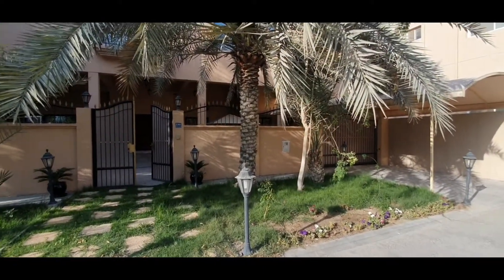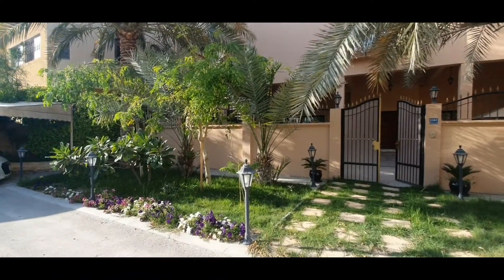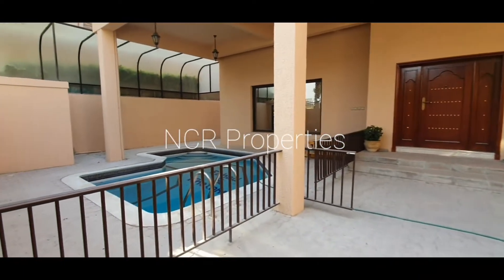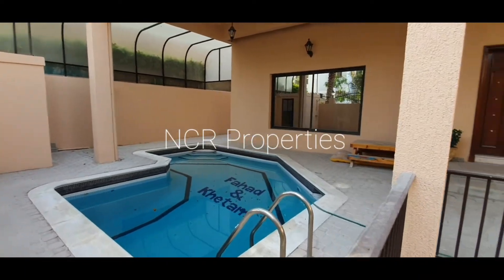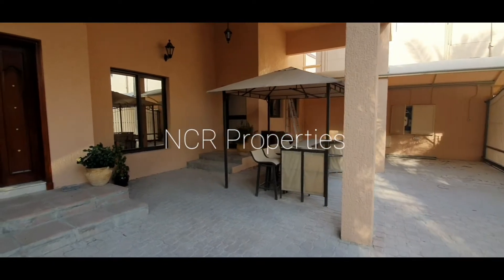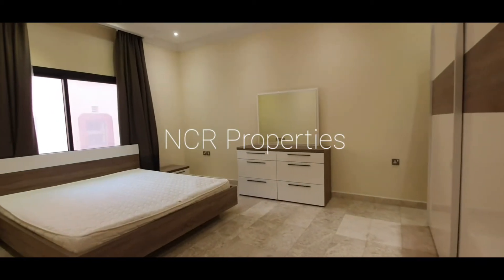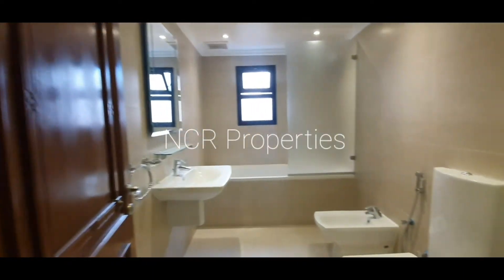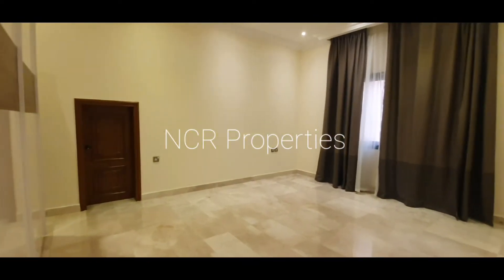Private Family Home in Busaiteen, Kingdom of Bahrain